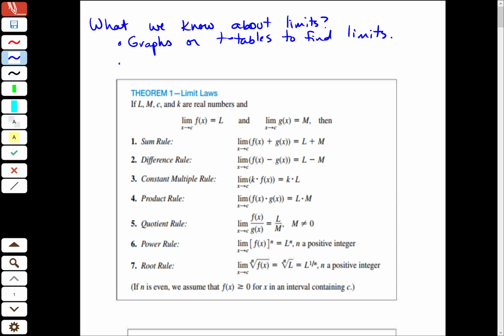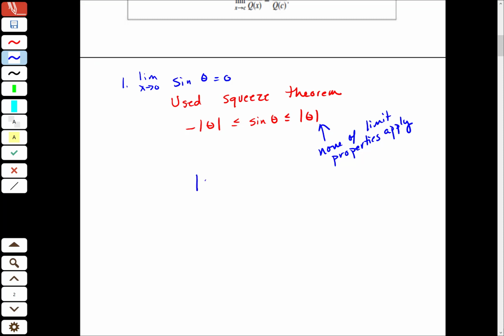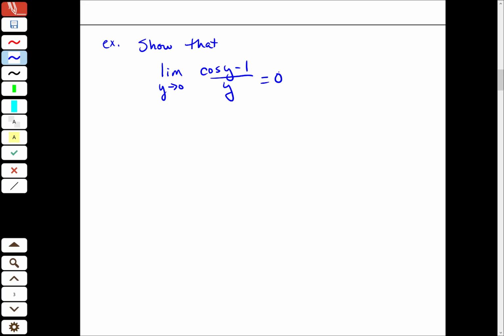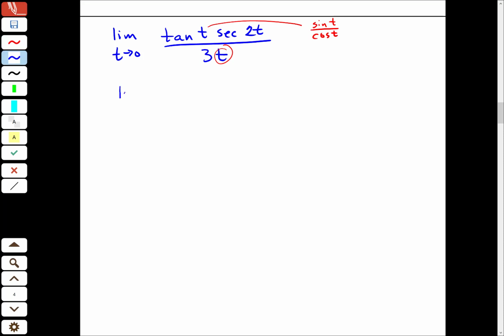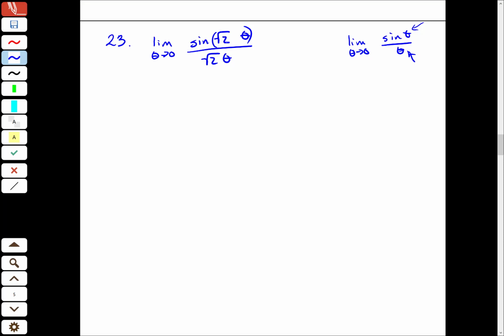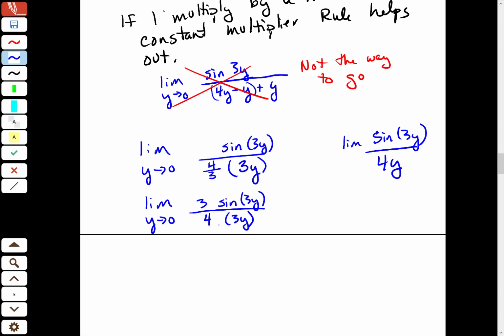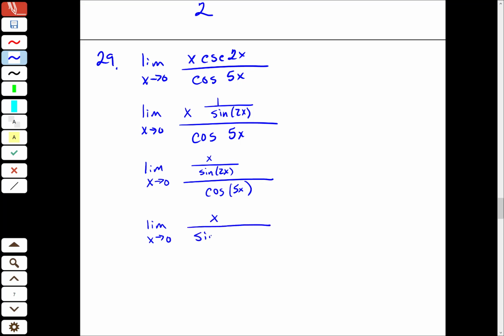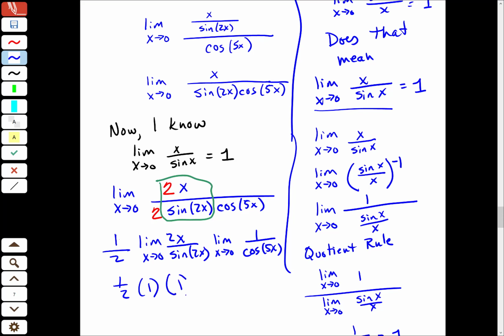Section2.4 Trig Limits